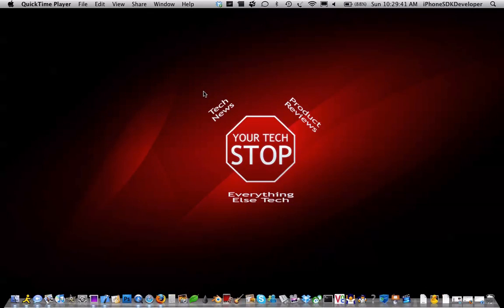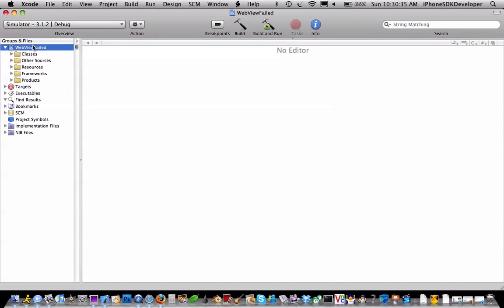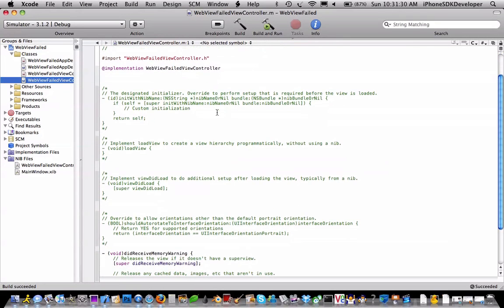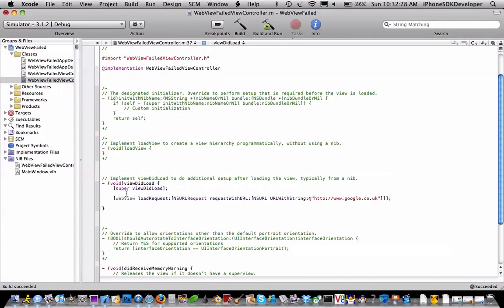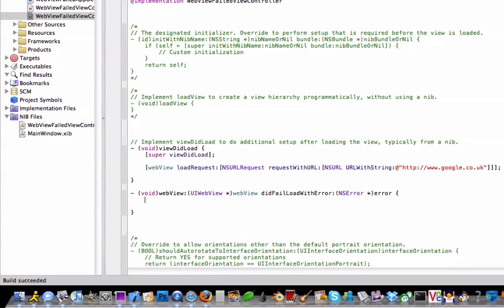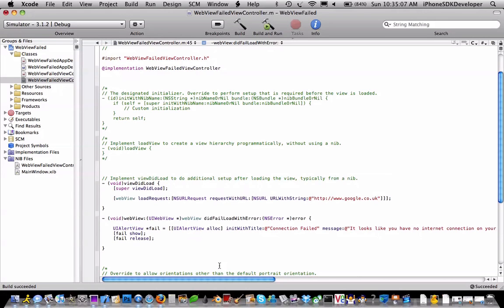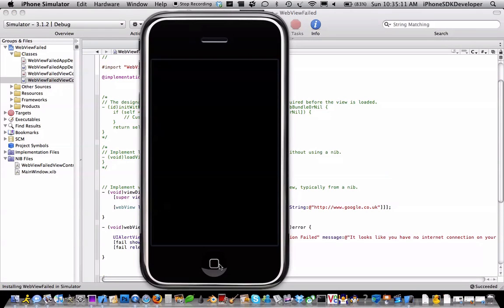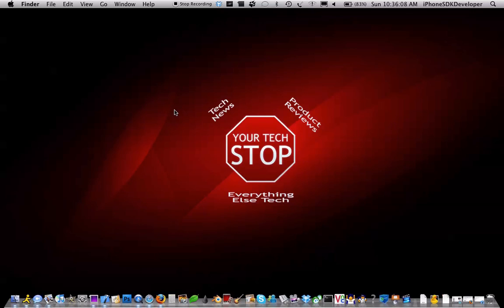How to display an error if the webview didn't load.